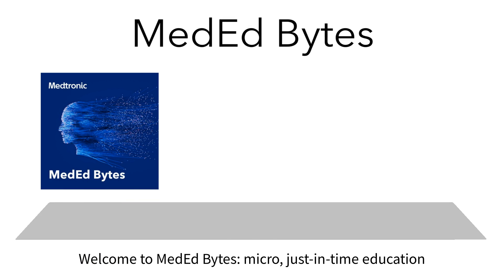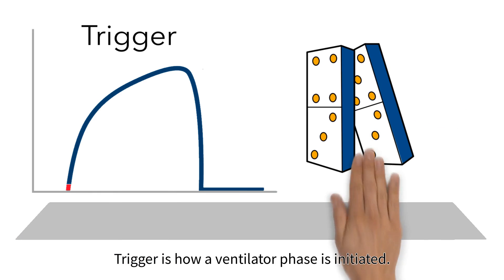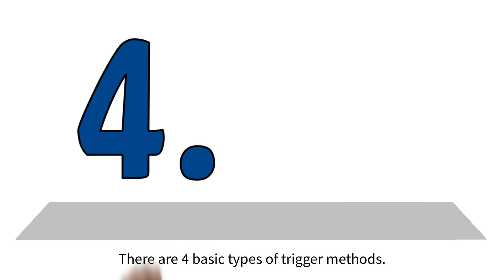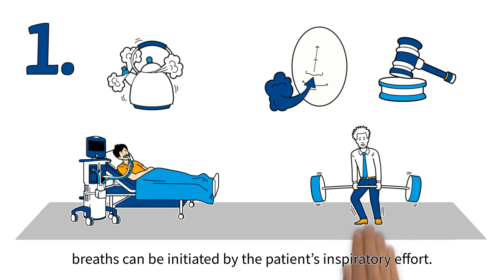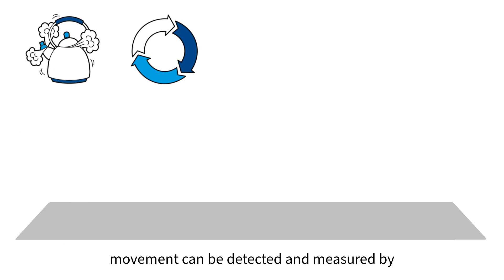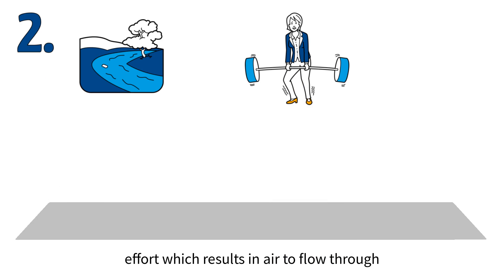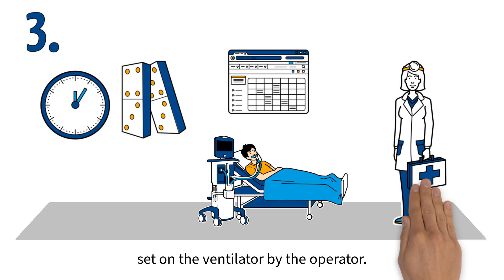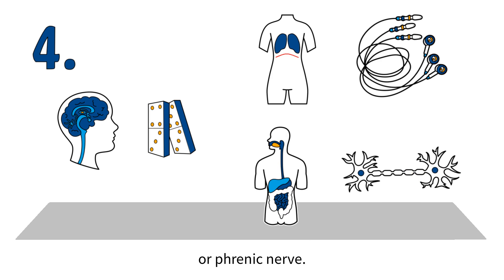MedEd Ventilation Byte 3: Trigger Methods in Mechanical Ventilation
The mandatory ventilator breath can be patient-triggered, using a flow, pressure, or neural signal from the patient, or time-triggered, based on the breathing frequency set on the ventilator by the operator. Learn about the ways a ventilator phase can be initiated.

US-RE-2200667